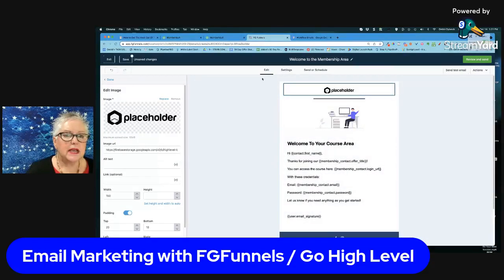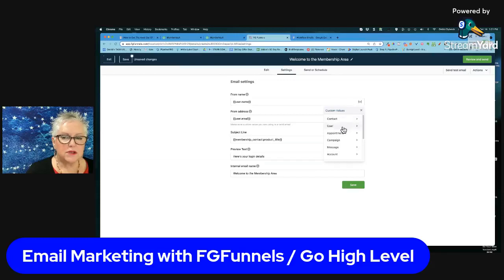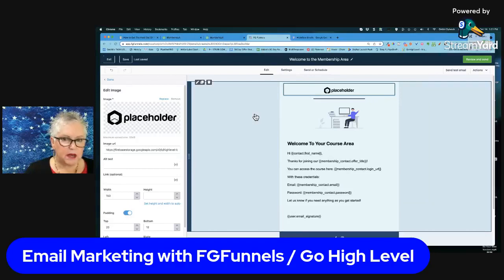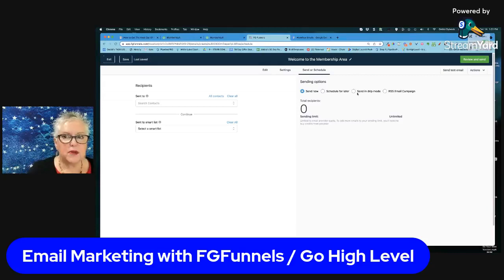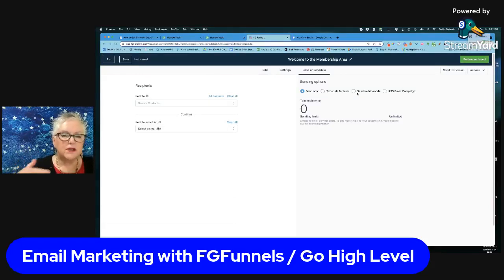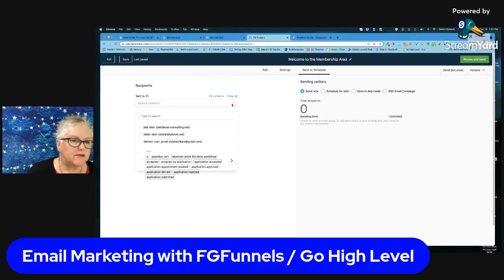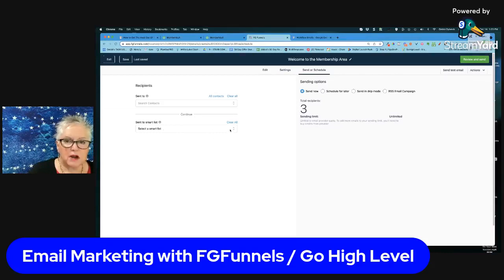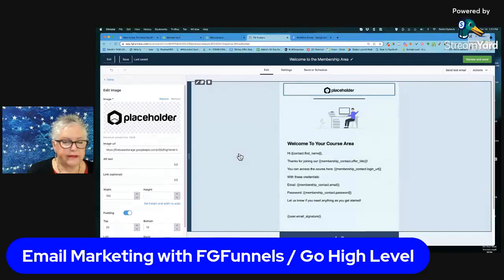How to Create an Email Campaign in GoHighLevel | Step-by-Step Tutorial for Beginners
Looking to create a powerful email campaign in GoHighLevel? In this video, I'll walk you through the entire process, from setting up your campaign to automating your email sequences. Whether you're new to GoHighLevel or just want to optimize your email marketing strategy, this step-by-step guide will help you get started quickly and effectively.

🔑 In This Video, You’ll Discover:

👉How to set up email marketing in GoHighLevel
👉Best practices for building email lists and automating campaigns
👉Tips for designing high-converting emails using FGFunnels templates
👉How to track and analyze email performance to improve results
🚀 Why Use GoHighLevel for Email Marketing? GoHighLevel offers powerful tools for automating emails, segmenting your audience, and boosting engagement. Combined with FGFunnels, you can streamline your entire marketing process, from lead capture to sales.

💡 Ready to Take Your Email Campaigns to the Next Level? Hit play and start learning how to build profitable email marketing campaigns with GoHighLevel today!